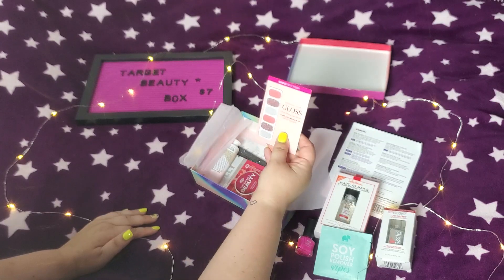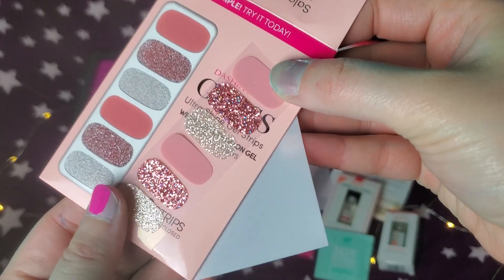Target Beauty Box | June 2020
Hey guys, this is my 4th month getting Target Beauty Boxes and I am VERY impressed with this months box!! Enjoy :)